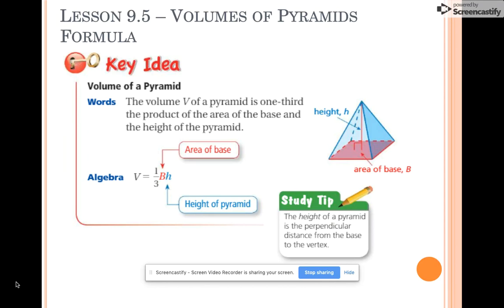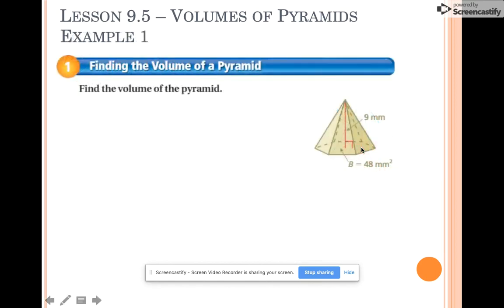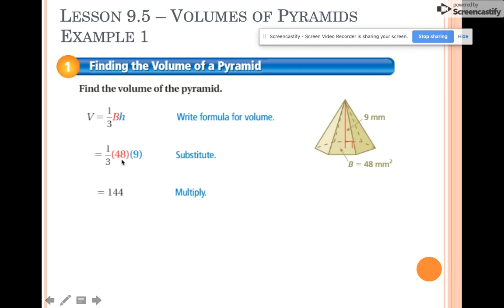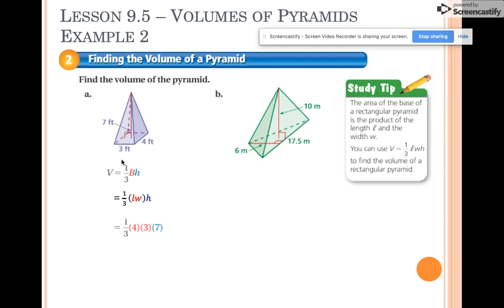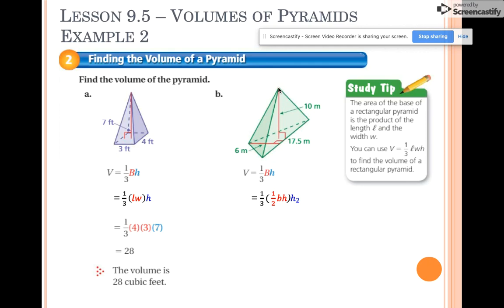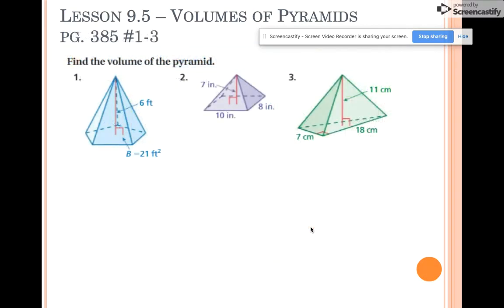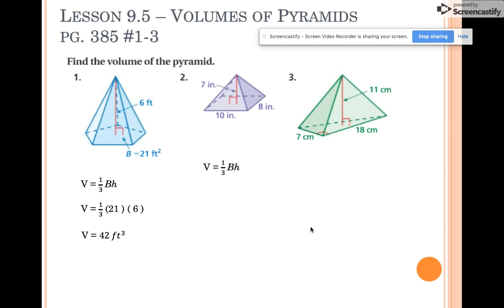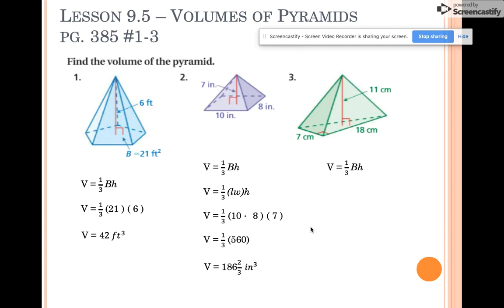Lesson 9.5 Notes